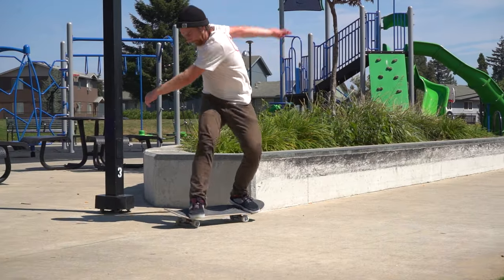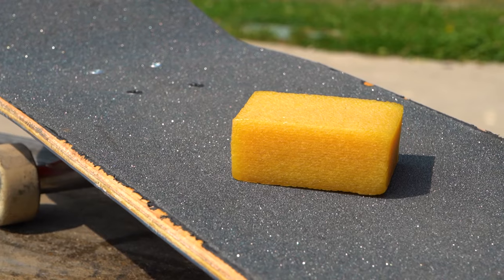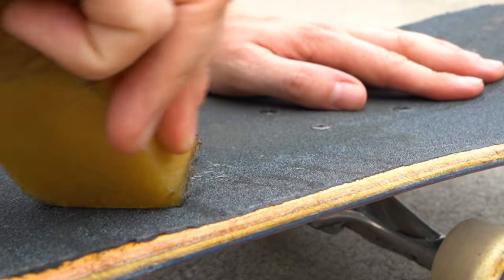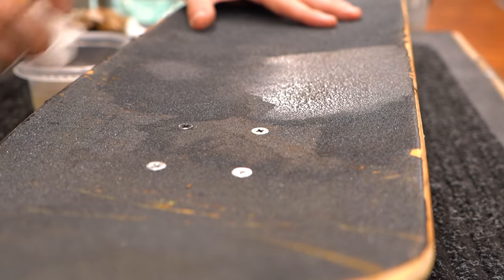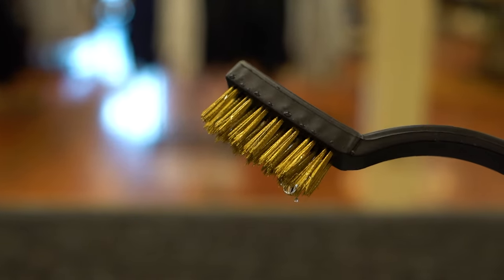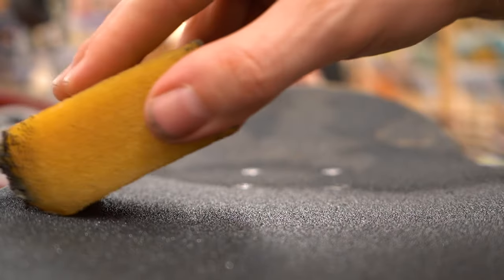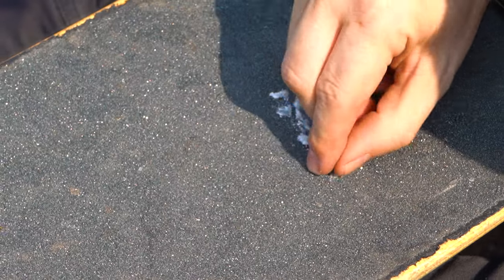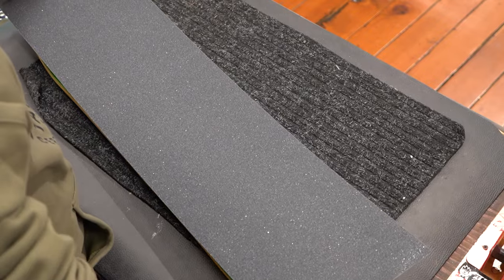How to Clean Skateboard Grip Tape | Tactics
Not only is dirty grip tape on your skateboard unsightly, but it can sometimes affect your skating if it gets grungy enough. We'll go over a few quick techniques you can use to clean your grip so you can get back that fresh feeling flick.

Intro: 00:00
Grip Gum: 00:31
Removing Mud/Deep Dirt: 1:19
Removing Wax: 2:26
Ruined Grip: 2:50